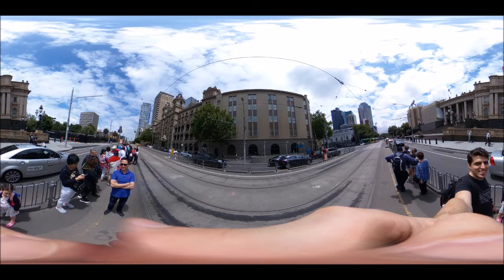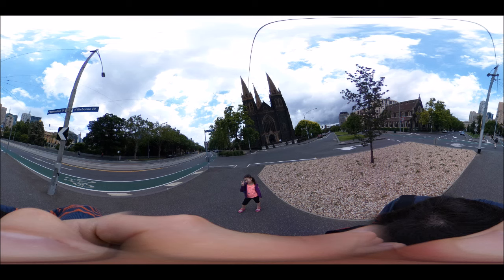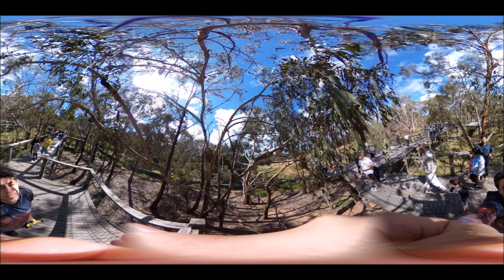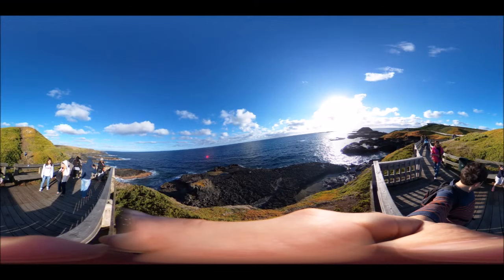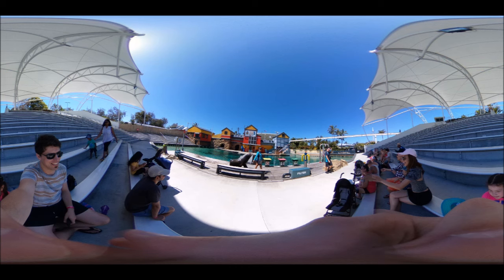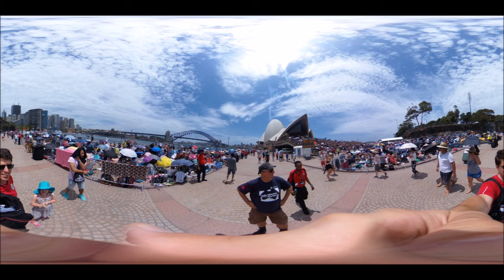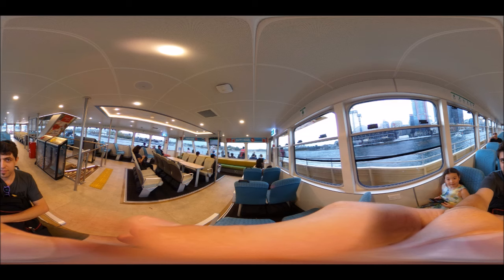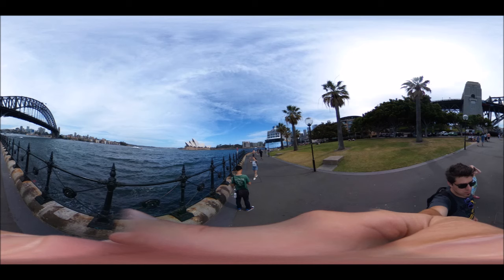Australia VR injected